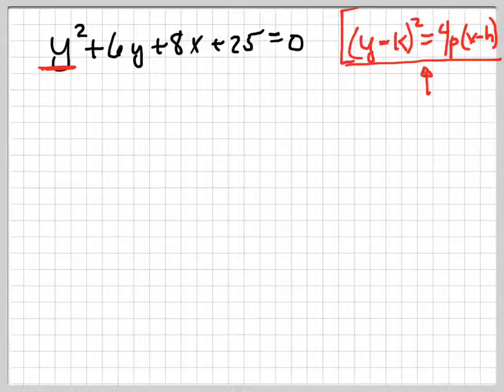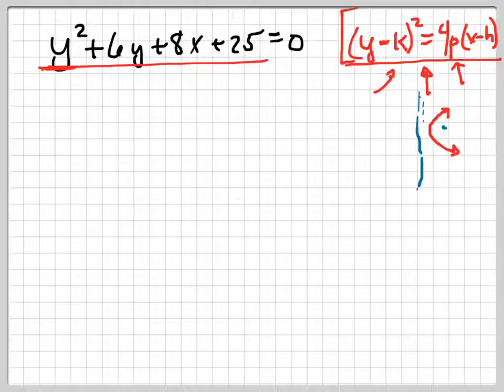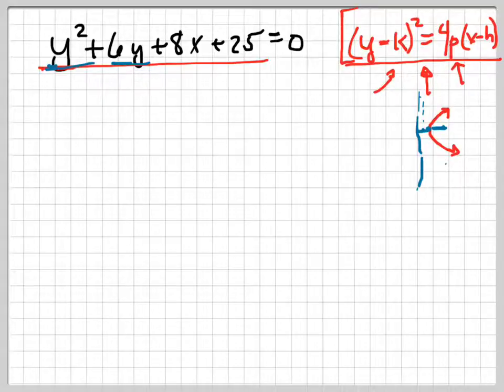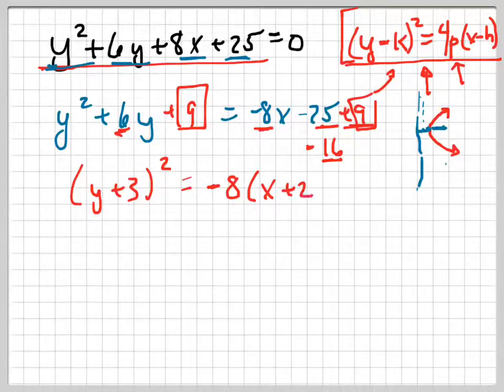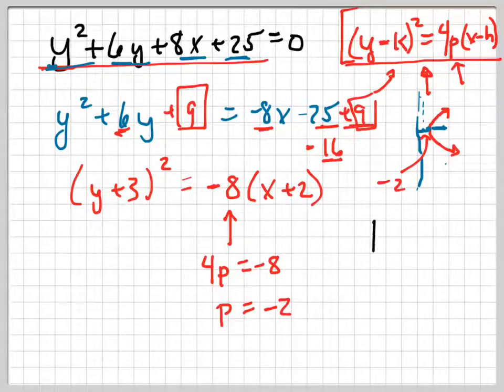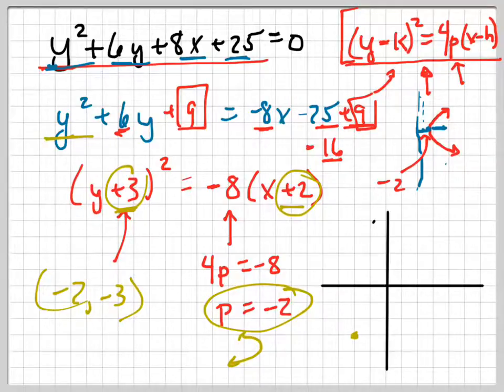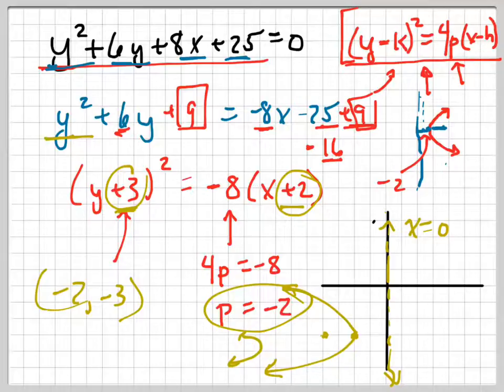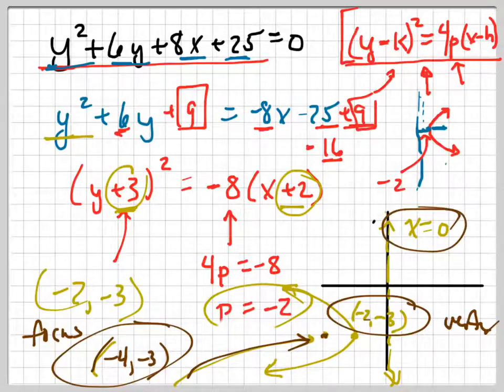Graph this conic; y^2+6y+8x+25=0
Find all of the important details about this parabola.